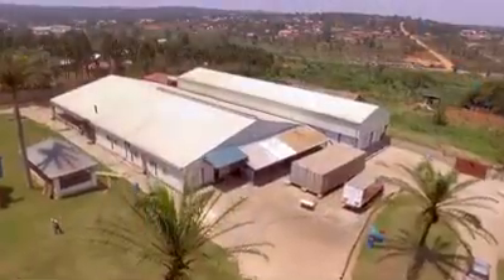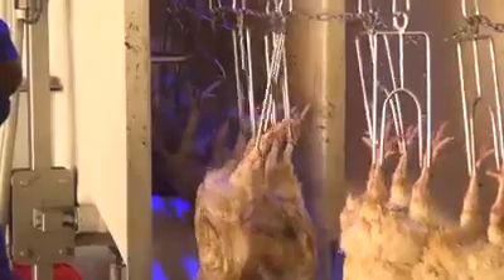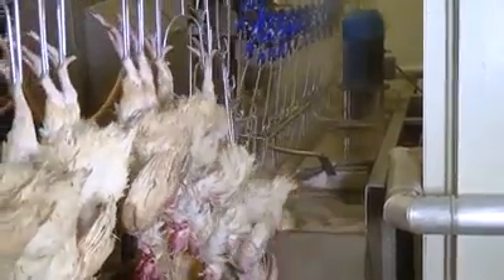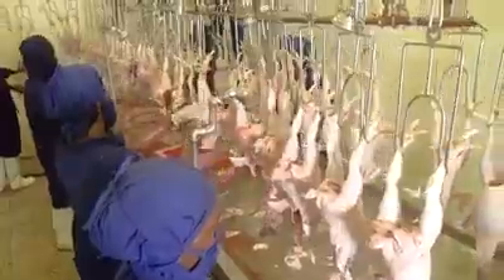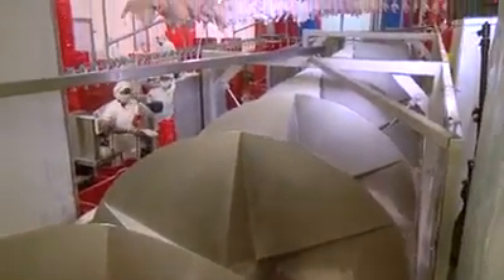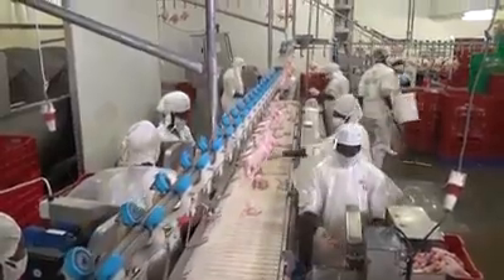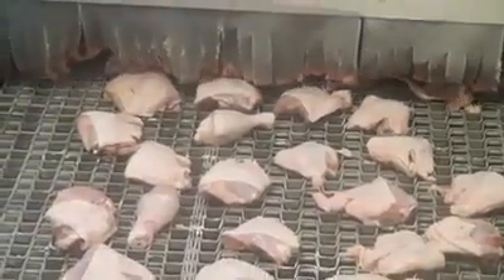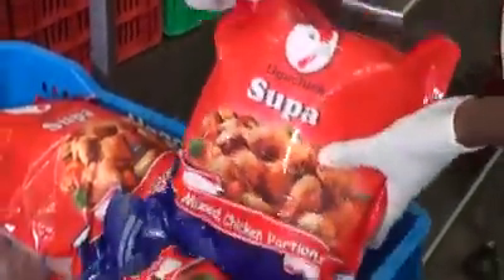Ugachick processing and packing plant and you see how your favourite chicken gets neatly